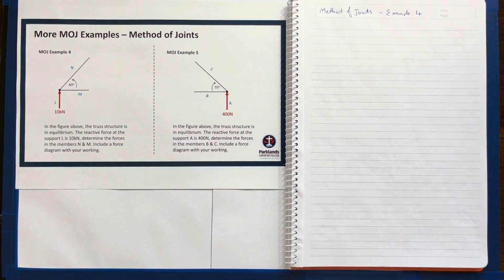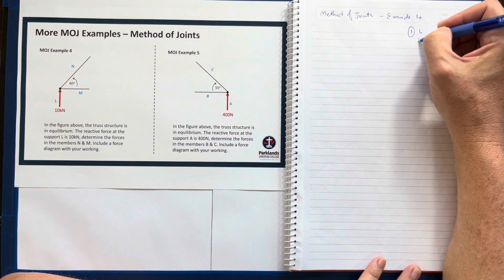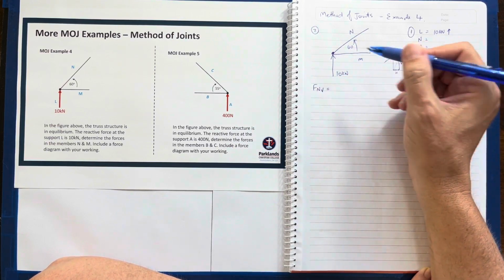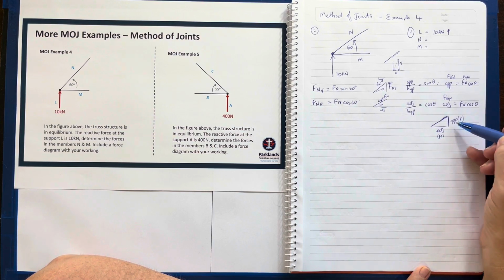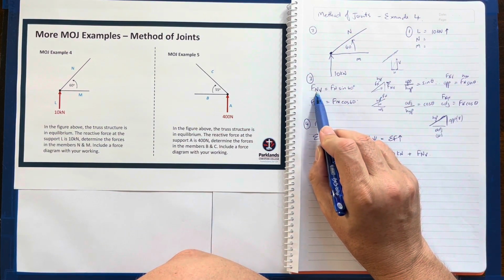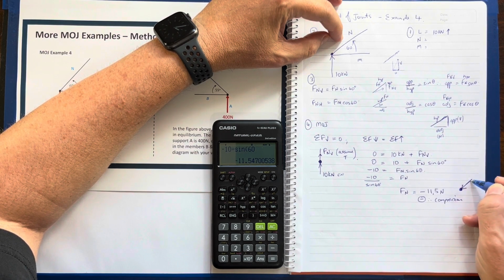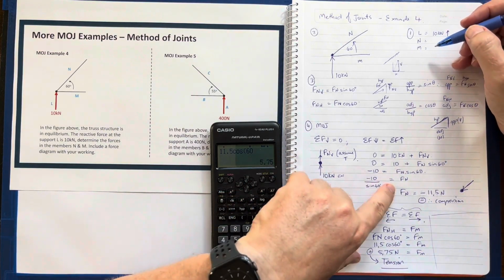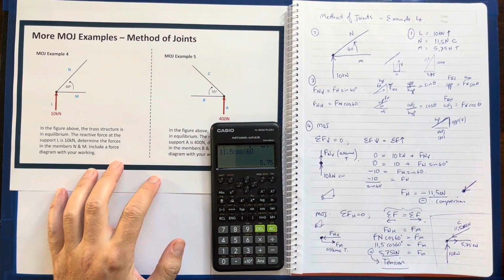10 - Example 15 - Method of Joints (Single Joint Analysis)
When working on Truss-type questions, the Method of Joints (MOJ) is a technique we use to solve the internal forces and compression or tension status in each member of the truss connected to that joint. In this example, the edge joint (usually supported by a fixed support), we use basic Trigonomery and the sum of vertical or horizontal forces to solve for the resolved forces of axial/angled members and their compression/tension status.